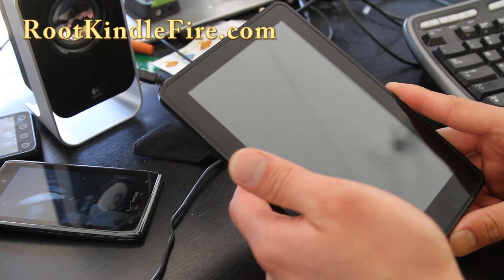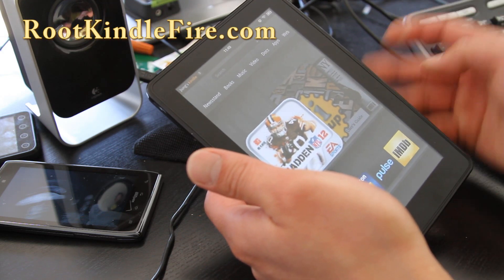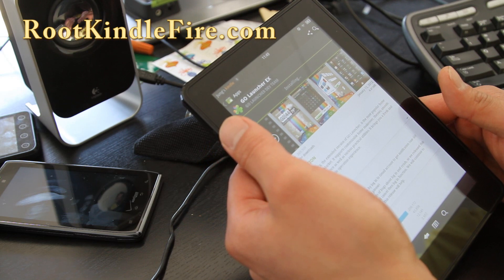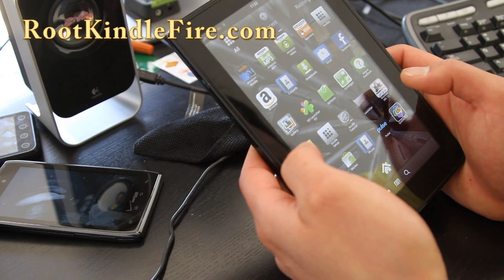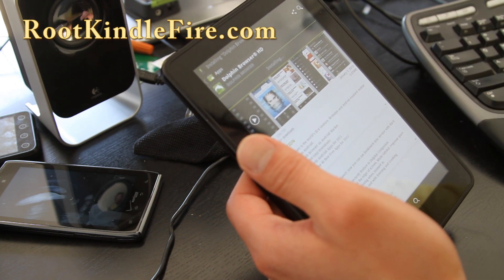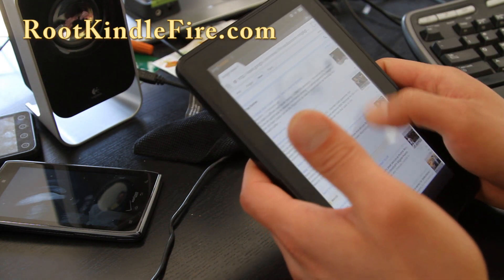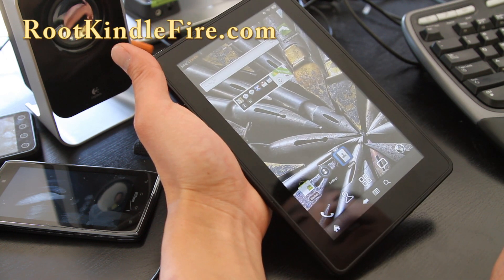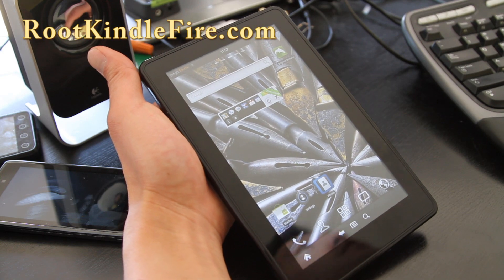Modaco ROM for Rooted Kindle Fire!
Here's a quick overview of Modaco ROM for rooted Kindle Fire.  This is a great ROM, which I am using right now, highly recommended.

Don't know how to install a ROM?  DO you have your Kindle Fire rooted?

Please see Kindle Fire ROOT FAQ FIRST!!!